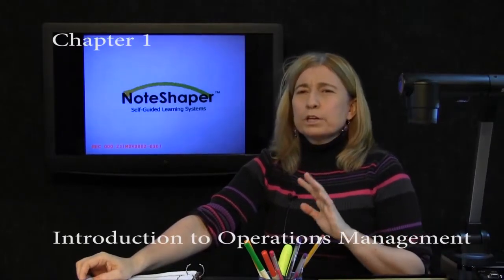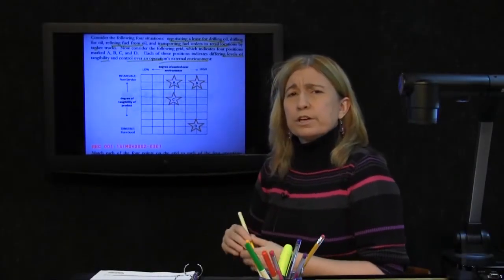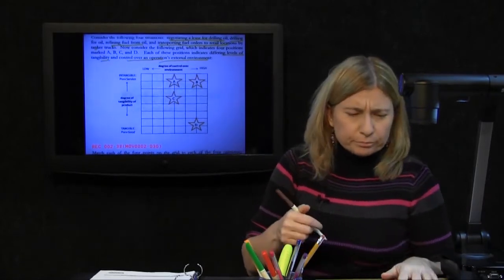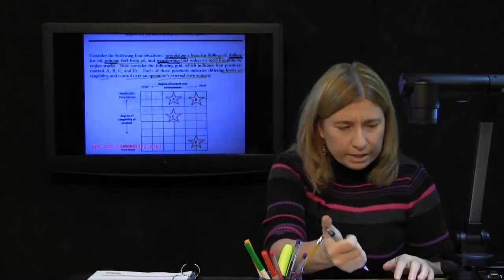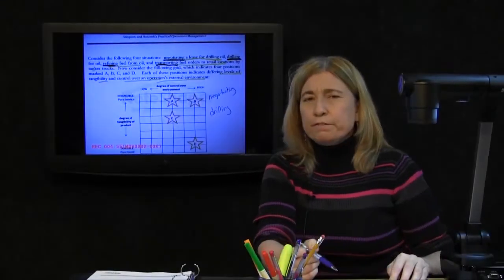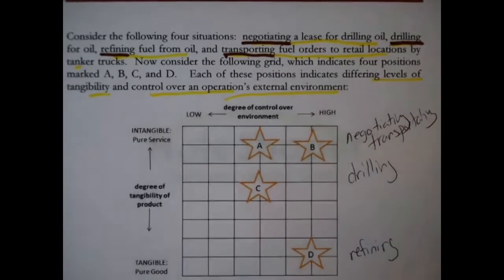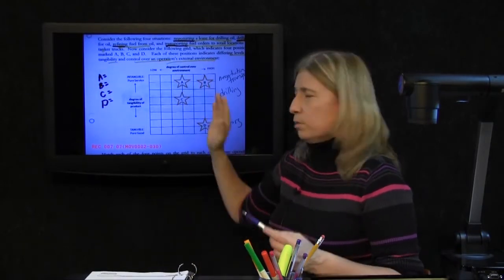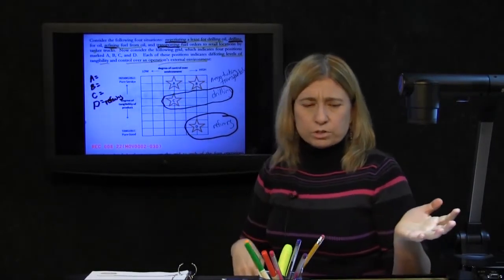Practical Operations Management, Ch 1, Introduction, Scenario #20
Download the Note Frame from noteshaper.com Practical Operations Management 2nd Edition, Chapter 1, Introductions to Operations Management, Scenario #20.